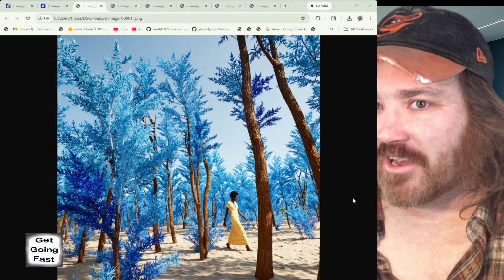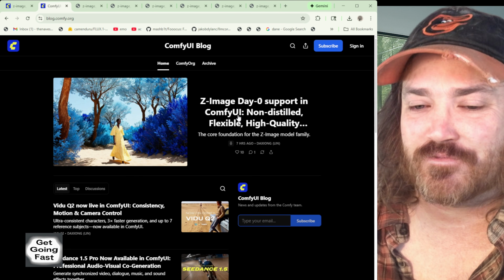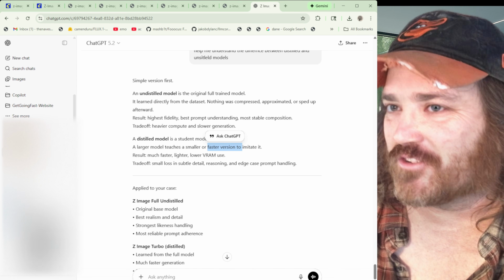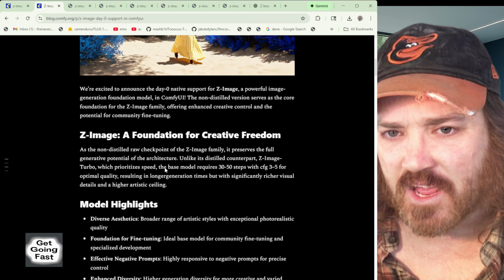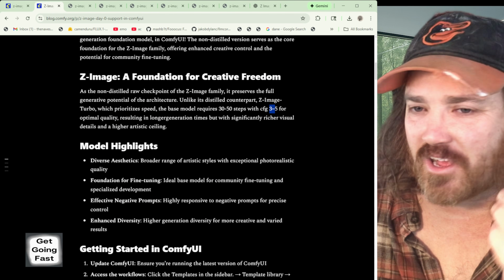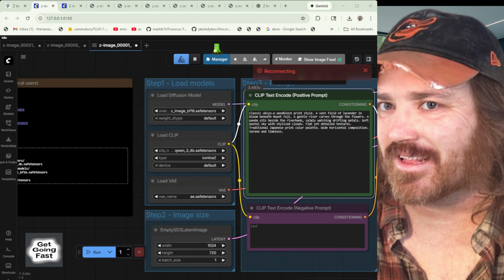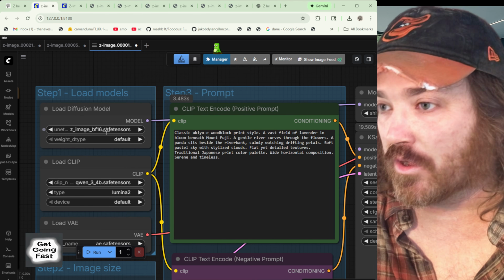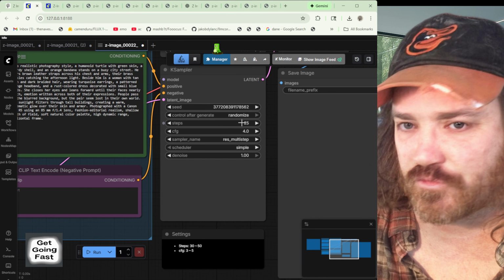Z Image Undistilled Just Dropped | Day 0 Review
Z-Image just released the long awaited  base model and this is the foundation that Turbo was built on. Whereas the Turbo model was distilled for extreme speed, this Undistilled model is the full original version, designed for higher fidelity, stronger prompt understanding, and more stable composition.

Even with only a reasonable bump in generation time, the quality pushes past the already impressive results from Turbo. It is the model you reach for when you want final shots, detailed scenes, and maximum realism.

In this video I walk through where to get the workflows, explain the real difference between distilled and undistilled models, and show how the new Z-Image Model Manager installs everything automatically so you can start generating right away.

Links below to the model manager and workflows.